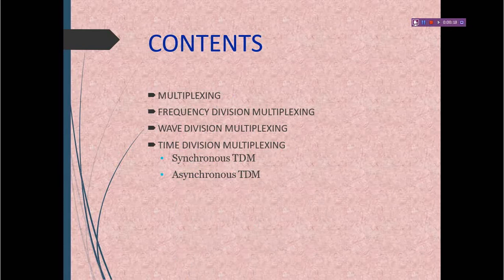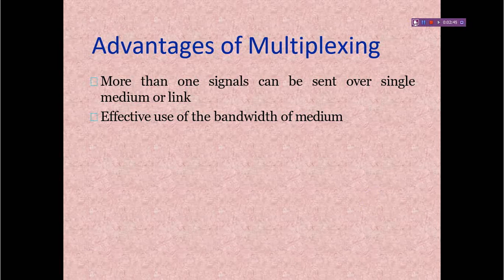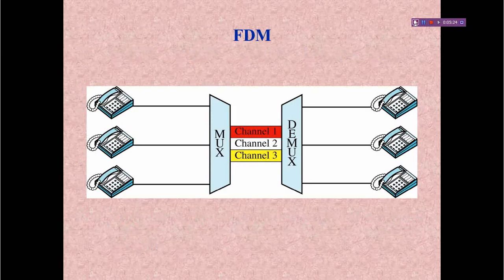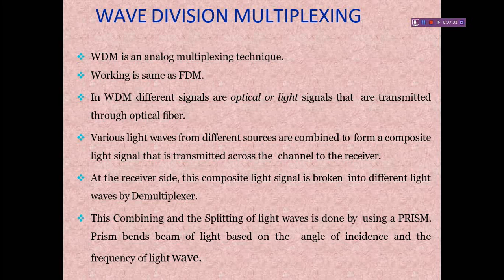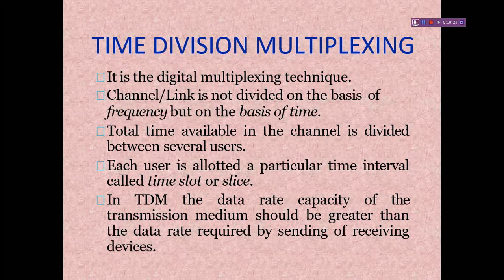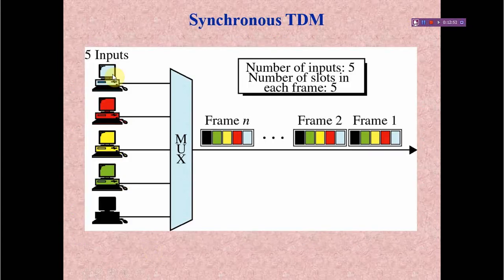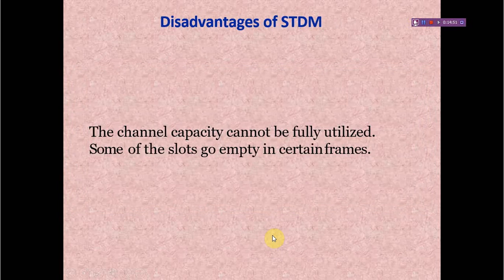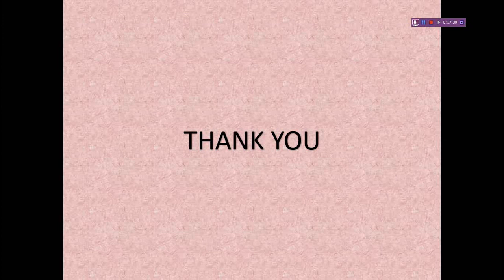MULTIPLEXING/UNIT-4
4TH SEM IT
CNDC